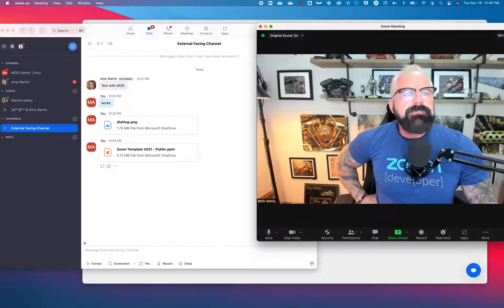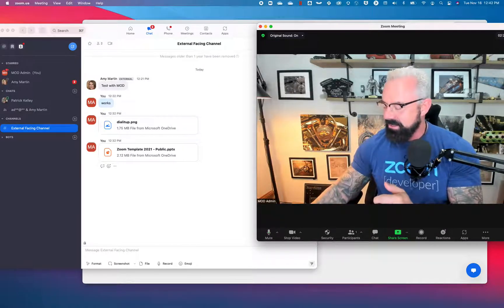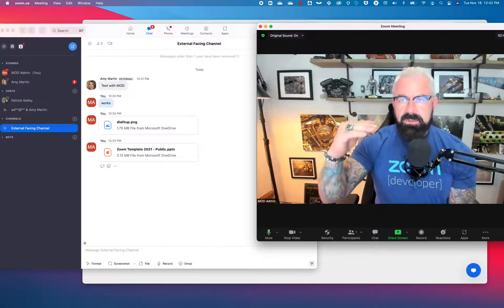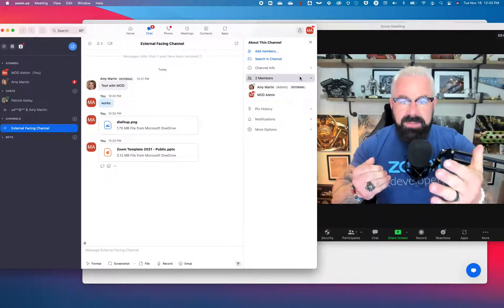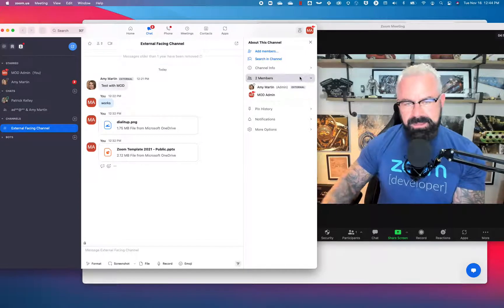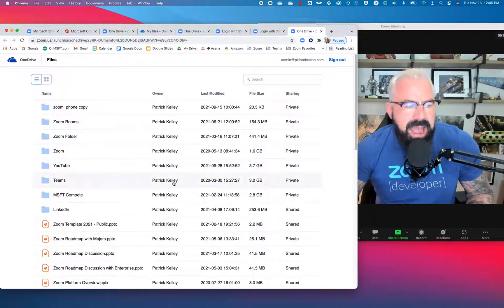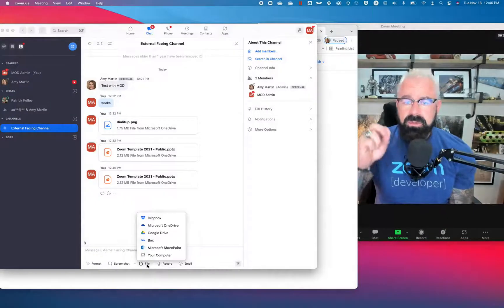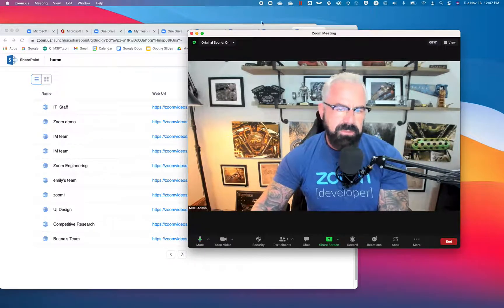Learn how Zoom Integrates with OneDrive & Sharepoint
Microsoft uses OneDrive for personal/work files and SharePoint for company/team file systems.  Watch how to integrate those two file repositories within your Zoom Client!